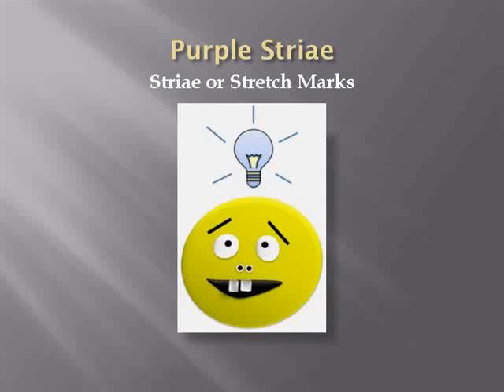Best Purple Striae Removal - Must See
Stretch marks, medically referred to as striae, are one of those epidermis scarring. Crimson, vein-like striae on the stomach, thighs, buttocks and breasts are common. Striae appear in 90 percent of pregnant women, though adolescents and adults of the two genders can get them during periods of speedy growth, muscle development or weight obtain. Though lotions may relieve the itching usually associated with striae, there is not any way to avoid them.

Crimson Striae Cause
Crimson Striae appear when the outside is stretched an excessive amount of and too quickly for it to produce collagen ordinarily.

This breakdown of collagen reasons the center layer of epidermis to tear, and the result is similar to scar tissue.

Crimson Striae Identity
Whilst collagen breaks up, capillaries under the outside turn out to be dilated, which causes the Striae to appear crimson.
Crimson Striae Types - Best Purple Striae Removal
New Striae are crimson or reddish, while older ones show up white or silvery.

Note: This article is simply for informative purposes. This article isn't intended to be a medical suggest and iit is not an alternative choice to professional medical advice. Please seek advice your doctor for your medical concerns.

Please comply with any tip given listed here only after consulting your doctor. The author is not accountable for any outcome or damage resulting from information obtained from this text.